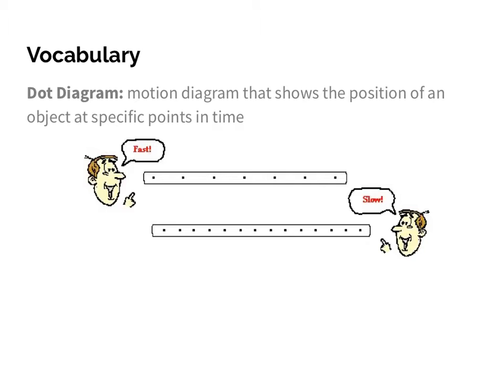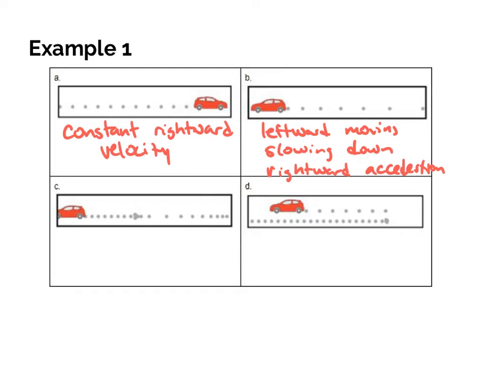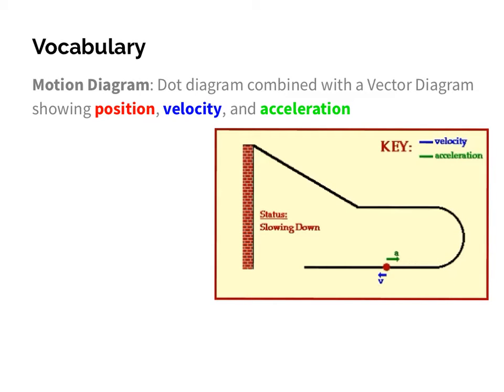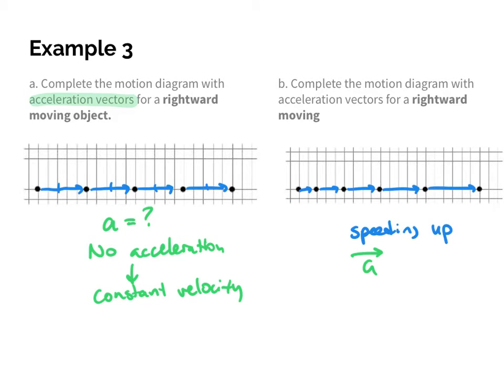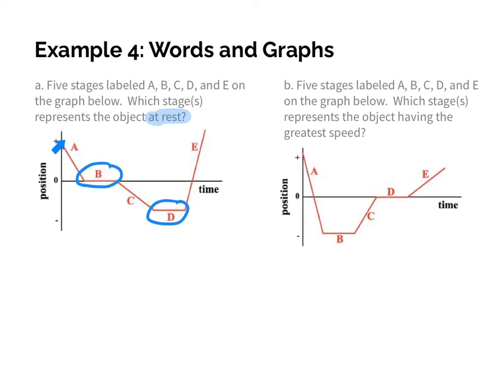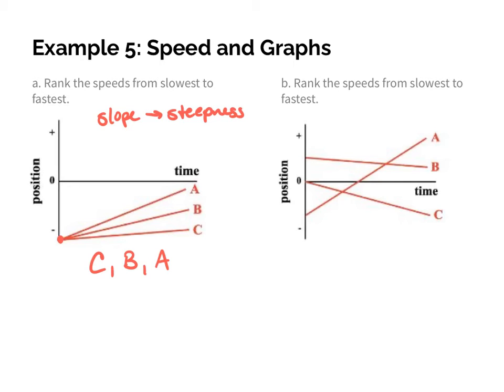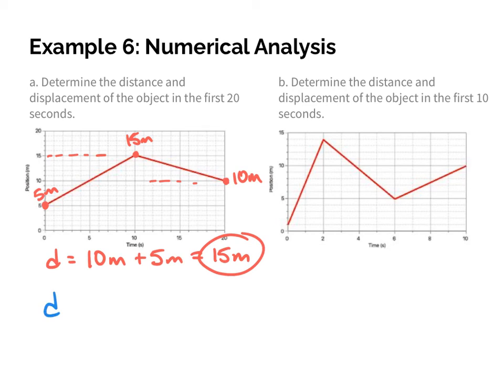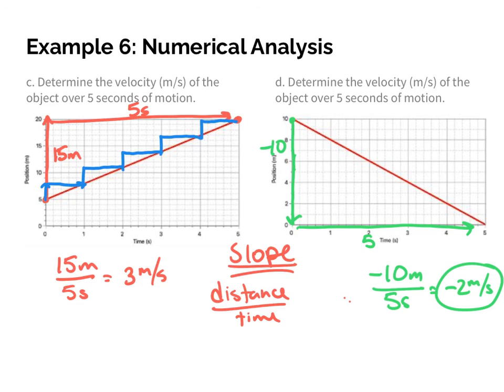1.3 Representing Motion